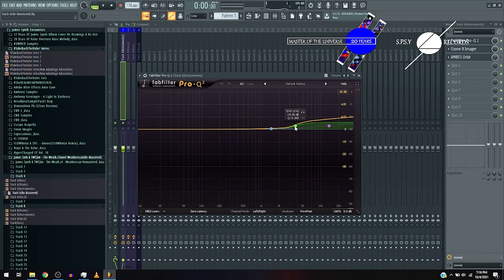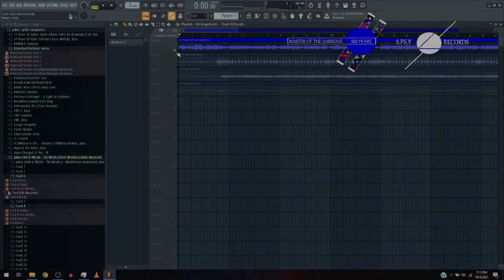James Synth & TWCJim - WS Track 6(Re-Mastered Tutorial)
James Synth & TWCJim: The Weather Channel: Weatherscan Re-Mastered(The Remastering Tutorial Series)

This is Track 6 in the Series of Re-Mastering Tutorials Of The Weather Channel: Weatherscan Remastered. The process is going to show you how to remaster a tune using A.I. Stems Creation Software like Spleeter A.I., X-minus.pro & the one I chose: Izotope RX 8 Music Rebalance.

Remaster Techniques used(no saturation nor reverb):
Fruity Parametric EQ 2/Fabfilter Pro-Q 2
Izotope Ozone 8 imager
Senhiseer AMBEO Orbit

The Day was October 18, 2011. TWCJim had done the remarkable job with a greater risk. This man had done the heavy lifting & the hard work for he had recorded/edited all of the The Weather Channel's Weatherscan Music. No Narrations. The playlist had made an astonishing 1.6 Million views(and counting), conjured up of all the uploads. Everyone's experience of this amazing channel for not just their instant weather, however the aesthetic & early-2000's nostalgia of the great music had been expressed in the playlist by Trammell Starks, Jack Mascari, & The Weather Channel Music Team for some of the mono & stereo tracks.

This channel had completely made me & all of the Other TWC Fans have confidence in their courage. However then, Tragedy Struck. Not just the replacement for Accuweather, but also the removal of the channel in late 2017.(R.I.P. 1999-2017)

The Music had made valor. Now, how will the valor resurge? Re-Mastered.

Now On October 18, 2021, For The 10th Anniversary of The Weather Channel: Weatherscan Music Album, The Valorman, James Synth, had done the Remastered Versions of all of The Mono Tracks of the playlist. The Main playlist will still include the other tracks as well. For whether it's Trammell Starks, Jack Mascari, The famous EmperorLemon's HBox Video, or Just a general The Weather Channel fan like me, The music that brought a great team together had still conjured up a heterogeneous place of serenity & confidence in days of Rain or Shine. This is James Synth & TWCJim - The Weather Channel: Weatherscan Re-Mastered.

James Synth & TWCJim: The Weather Channel: Weatherscan Re-Mastered. a project of: Master Of The Universe: 20 Years Of Valor.